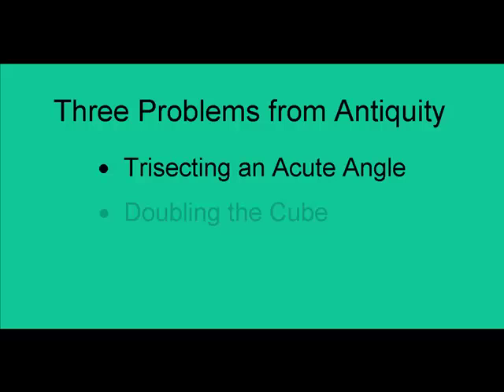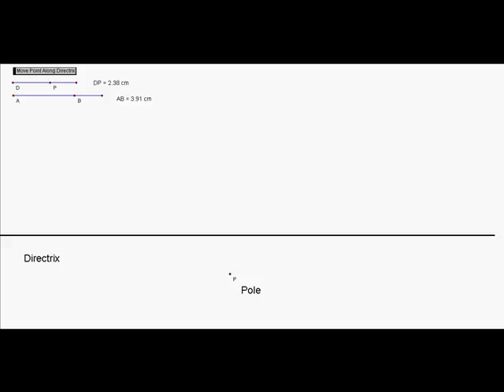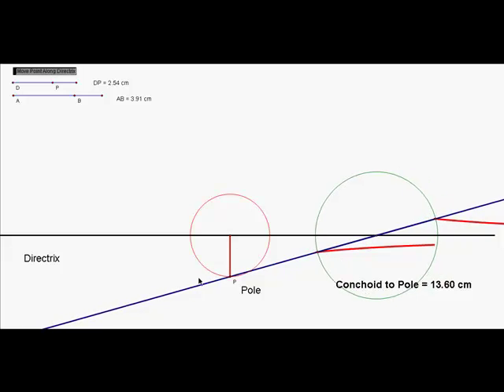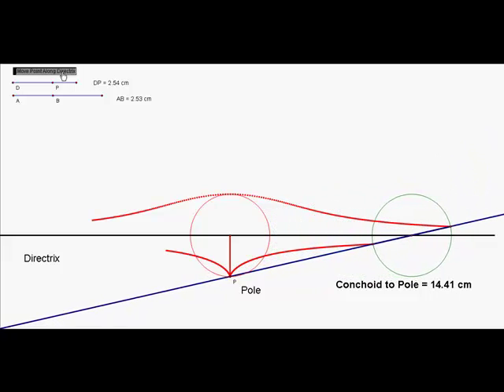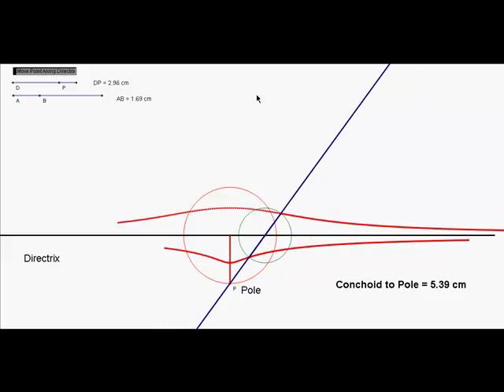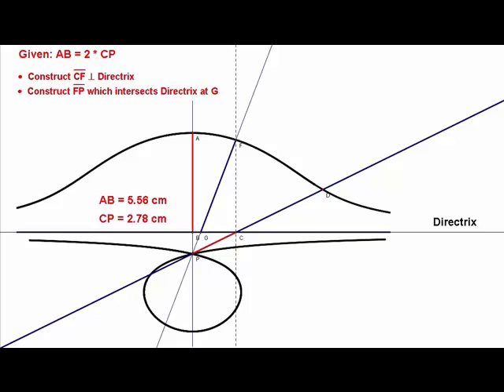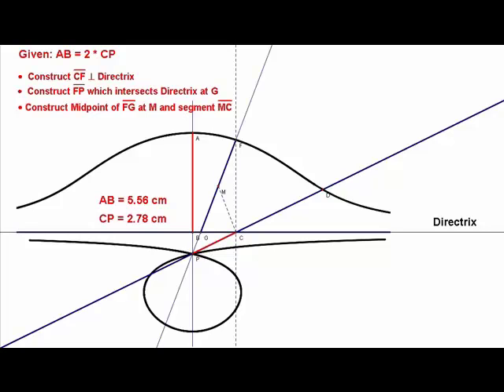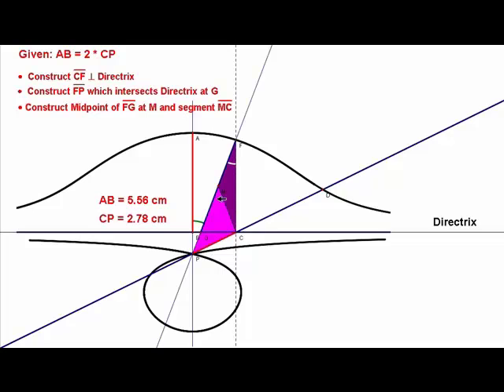Conchoid of Nicomedes